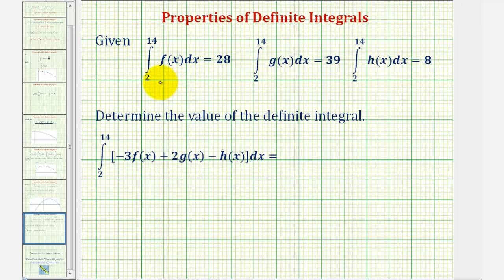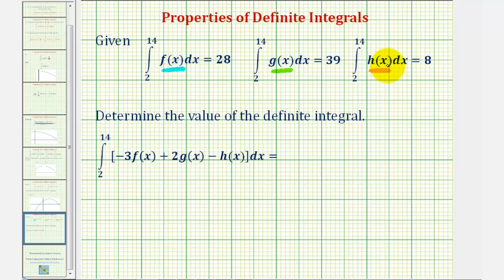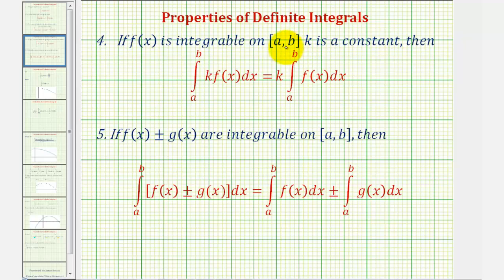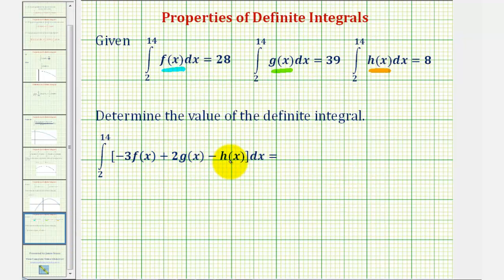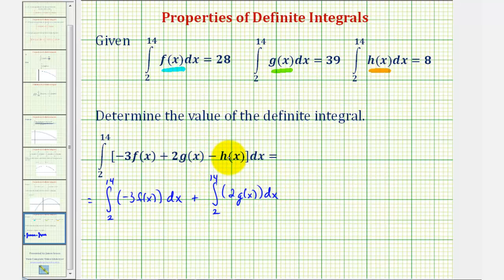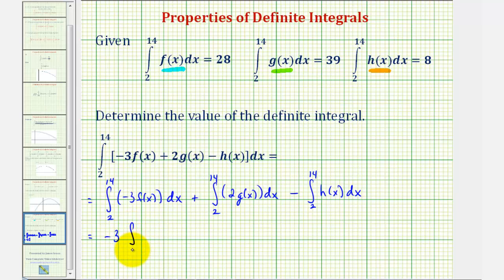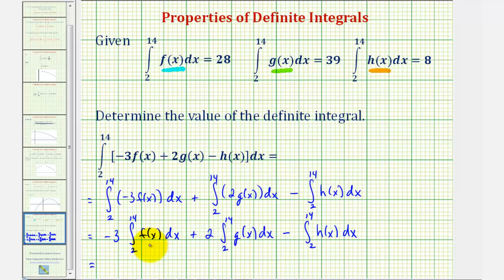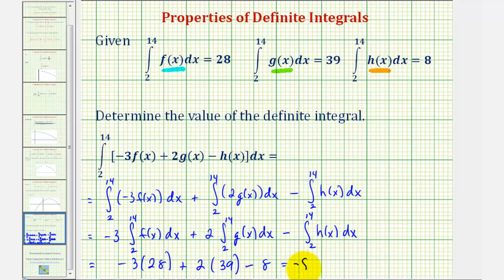Ex: Properties of Definite Integrals - Difference and Sum of Definite Integrals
This video explains how to evaluate a definite integral using the sum and difference of definite integrals as well as the integral of a constant times  function.